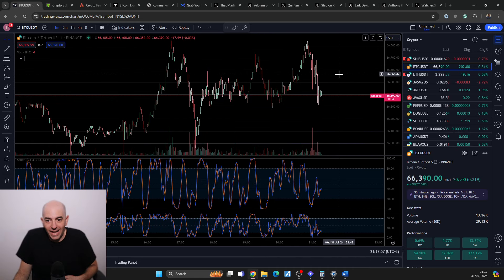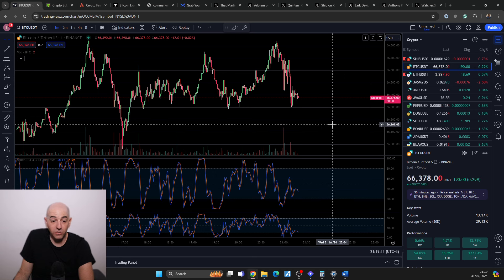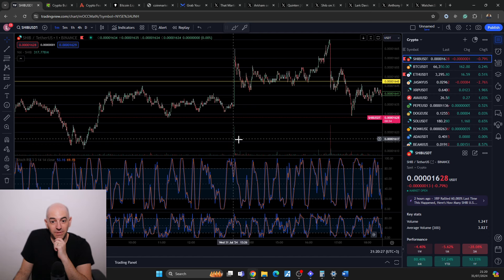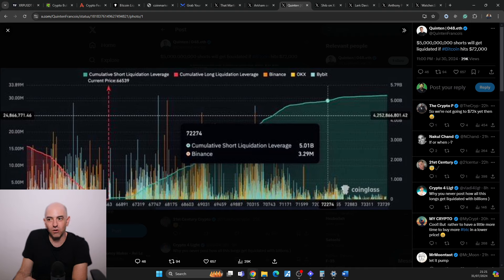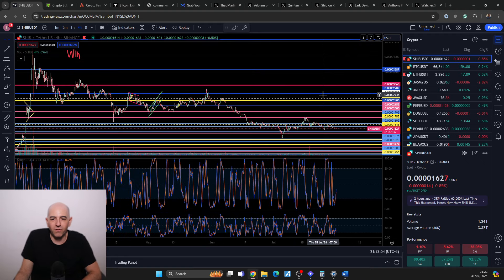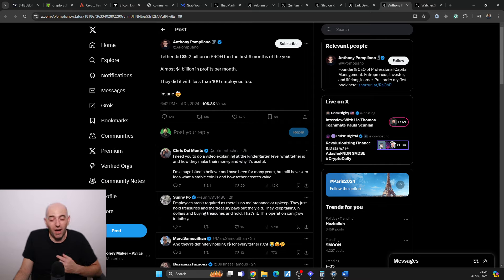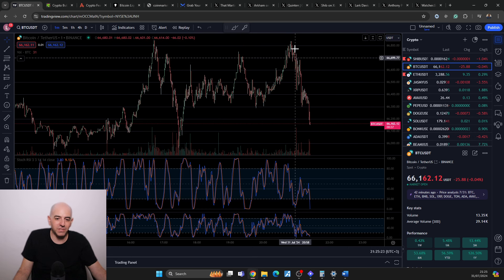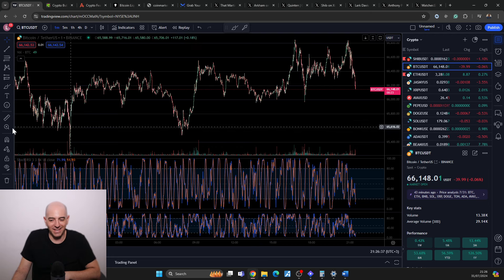BREAKING CRYPTO NEWS!! THE FED JUST FLIPPED THE MARKET!! WHAT DOES IT MEAN FOR SHIBA INU AND BITCOIN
(Warning - Leverage trading is risky and you can lose all of your money if you don't know what you are doing, please trade responsibly) No KYC